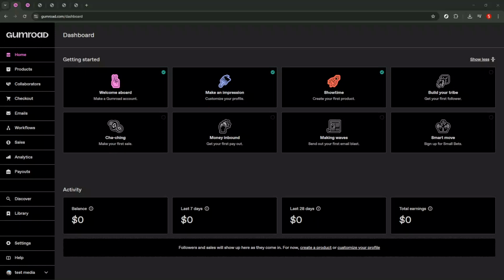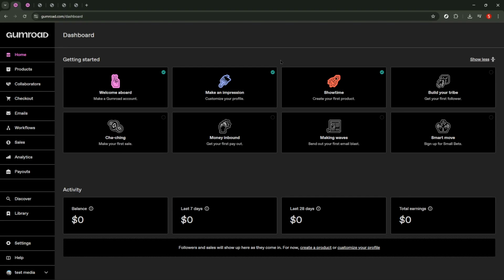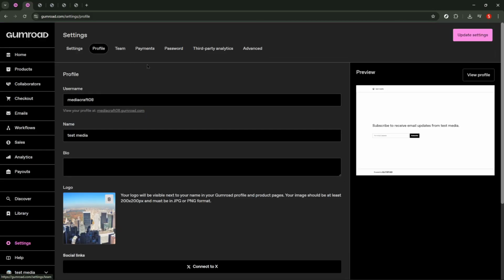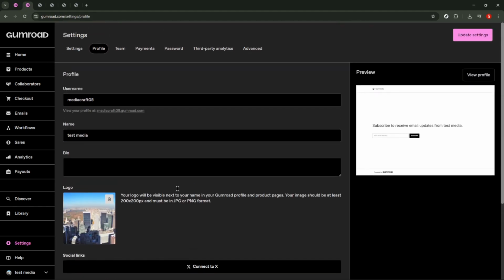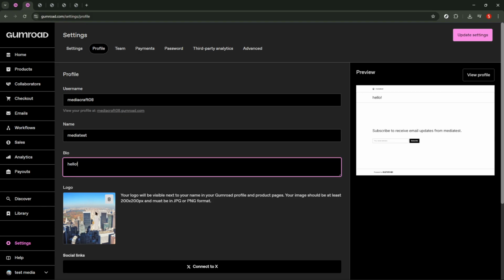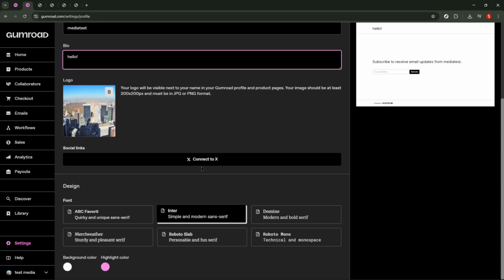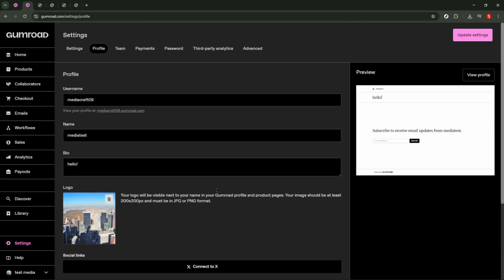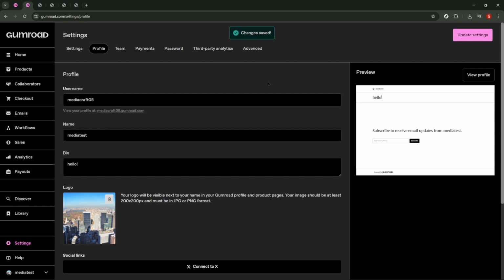How to Customize Your Profile on Gumroad (Step by Step Tutorial and Guide 2026-2027)